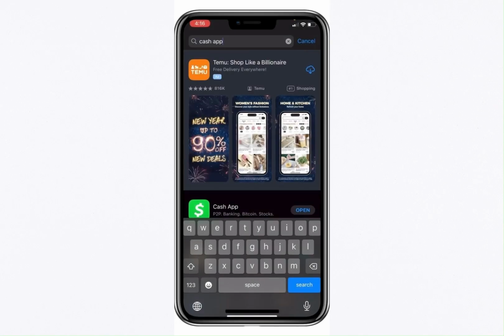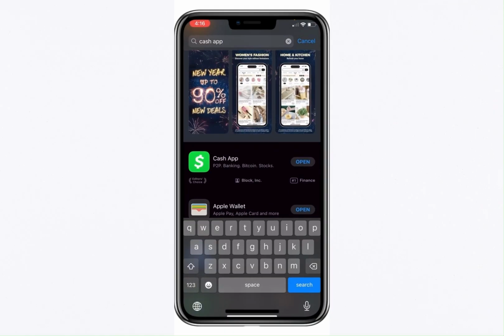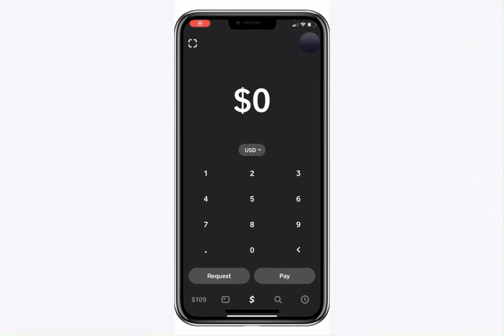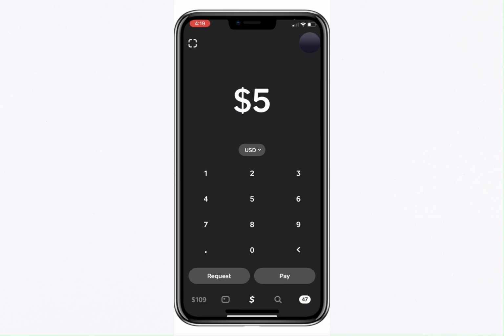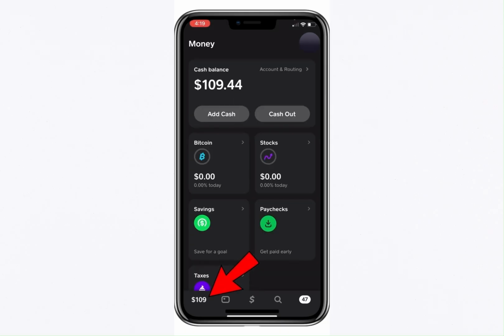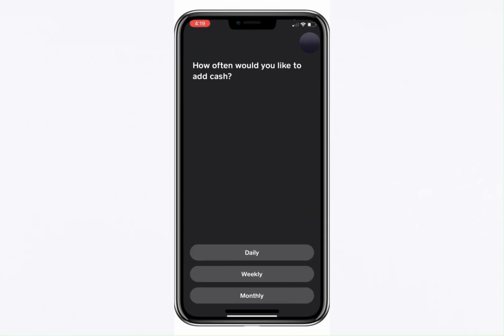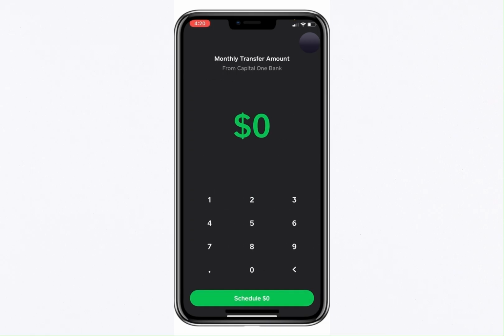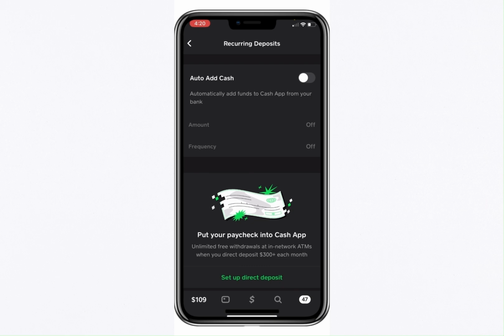How to Put Cash App on Auto Accept Payment (How to Make Cash App Auto Accept) ✅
Want your Cash App payments to be accepted automatically? In this quick tutorial, we’ll show you how to enable Auto Accept Payments on Cash App so you never miss a payment request again! Learn the steps to adjust your settings, ensure instant deposits, and streamline your transactions—perfect for freelancers, small businesses, or anyone who wants hassle-free payments.